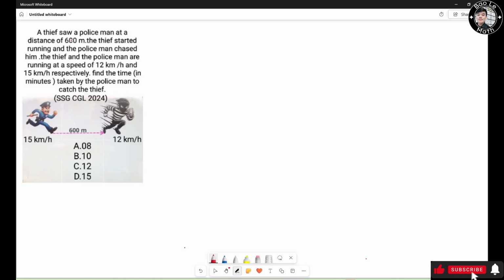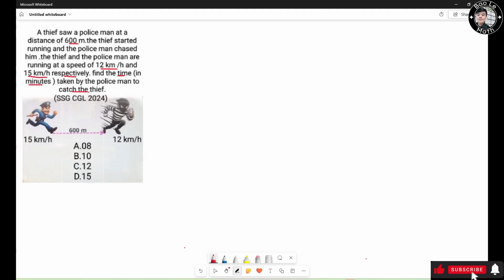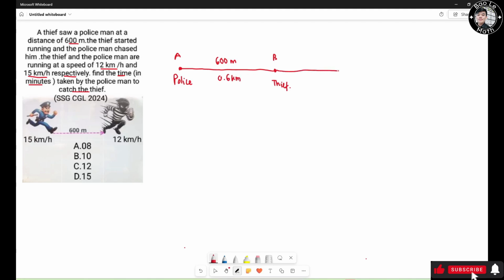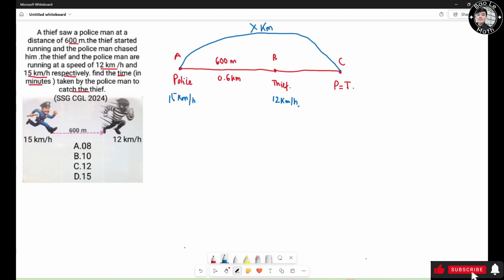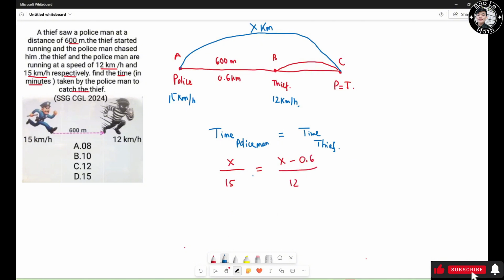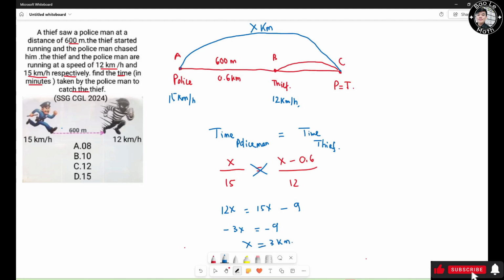Only 1 in 5 Students Solve This Chase Problem Correctly!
In this video, we're going to explore a classic chase problem — one that recently appeared on a math exam in India and is very similar to what you might see on the SAT. Let’s break it down!"

"A policeman sees a thief from a distance of 600 meters and starts chasing him. The policeman runs at 15 km/h, while the thief runs at 12 km/h. How long will it take for the policeman to catch the thief?"

SAT Tip: In pursuit problems, always think in terms of relative speed if the two objects are moving in the same direction!